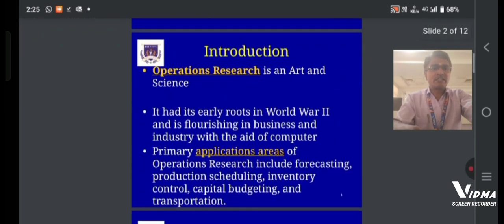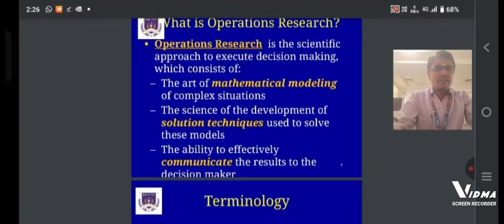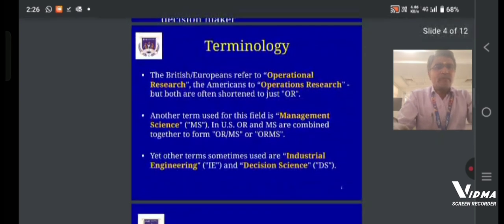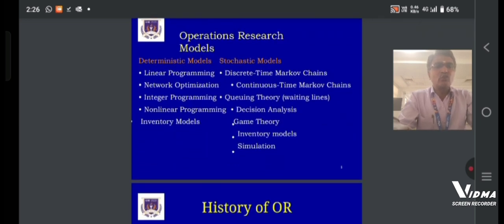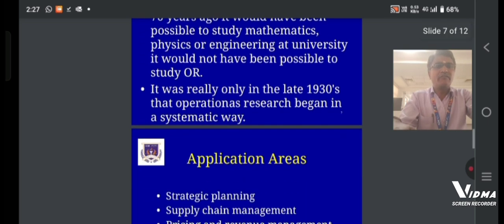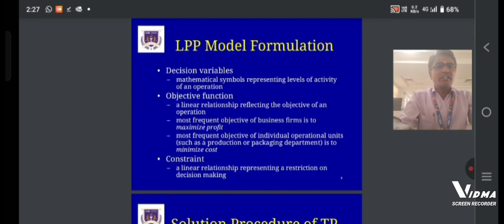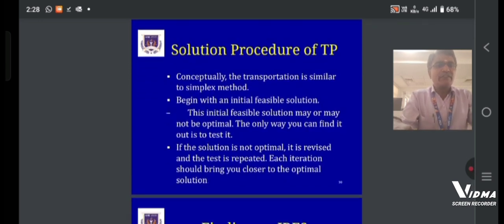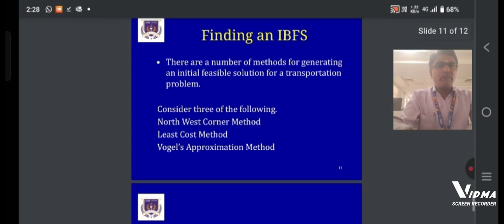LCS : Optimization Techniques | Mr. S. HARIHARAN | Mathematics